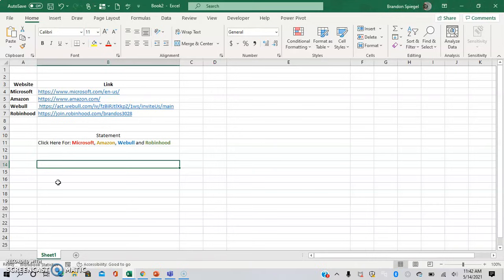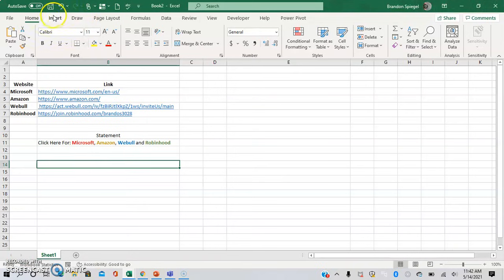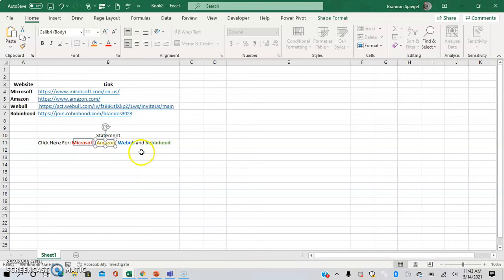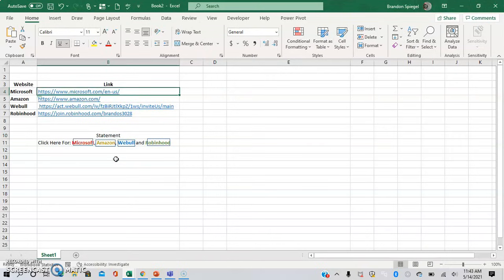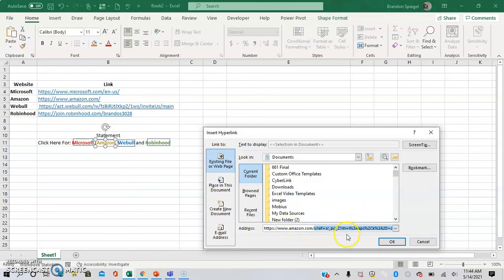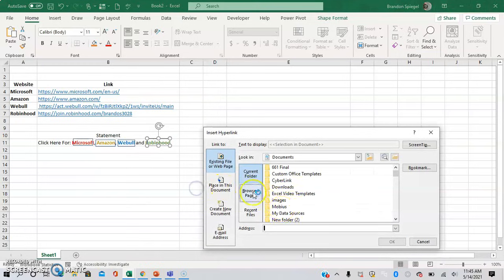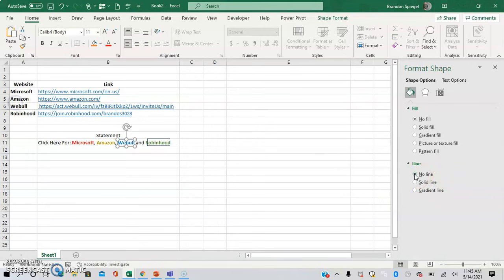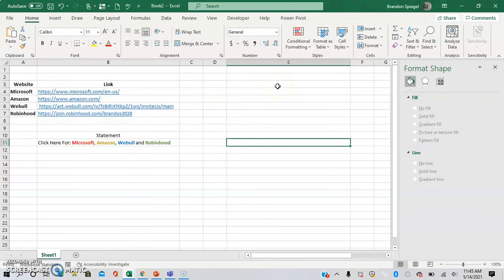How To Insert Multiple Hyperlinks Into The Same Cell In Excel!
What's going on YouTube? This is the first video that I have made that is from  a user suggested Idea. Thank you Faisal Mohammad for the idea!!

In this tutorial, I show you how to insert multiple hyperlinks into the same cell in excel This is done, by inserting a clear rectangle over each word that you want to have a hyperlink, then you link the website to the rectangle to give the appearance of there being multiple hyperlinks in the same cell!

Etsy Shop

Yotta Savings -